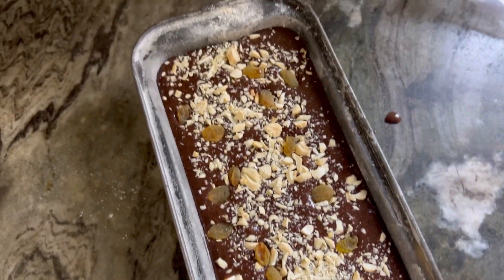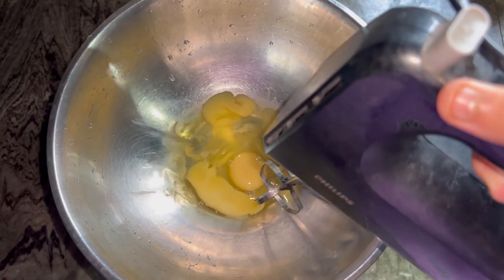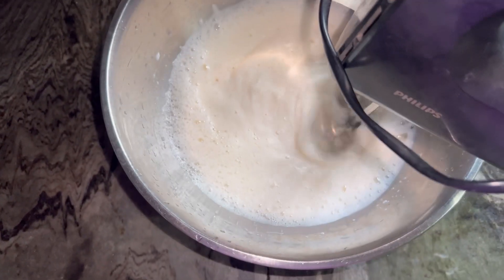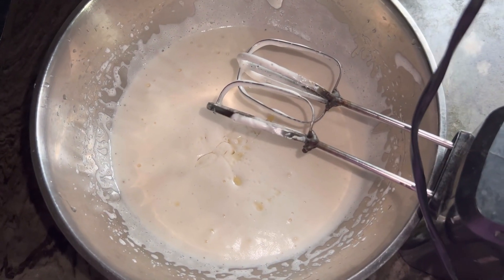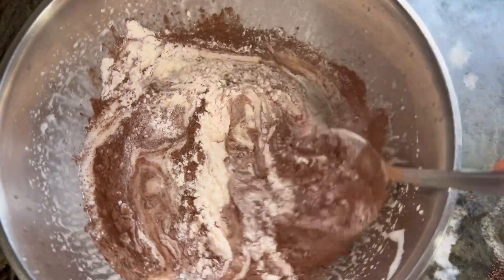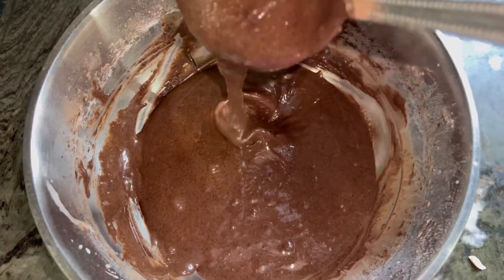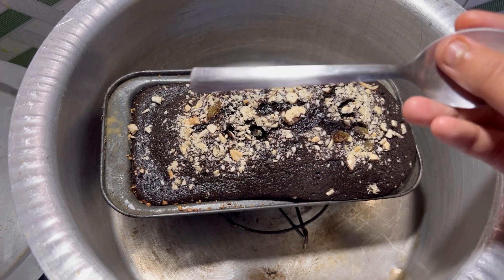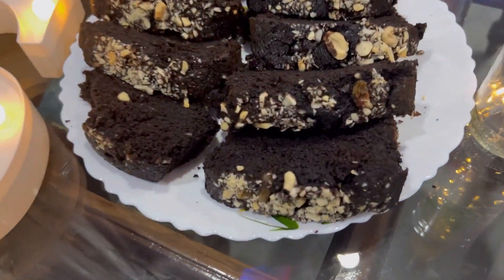Eid Special Cake Recipe ❤️একেবাৰে সহজভাৱে ঘৰতে বনাব পৰা chocolate cake 💕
একেবাৰে সহজভাৱে ঘৰতে বনাব পৰা chocolate cake

Easy Chocolate Cake Recipe
Eid Special